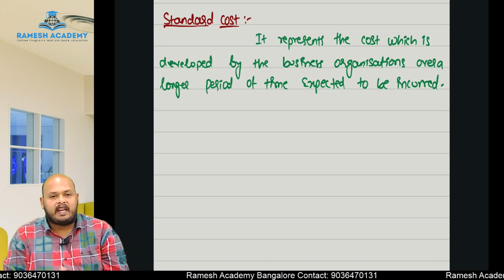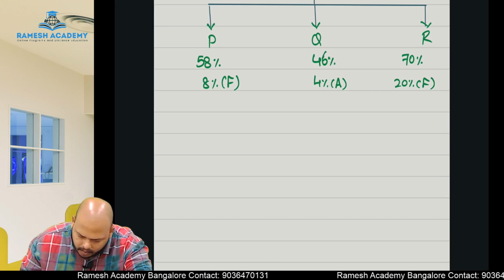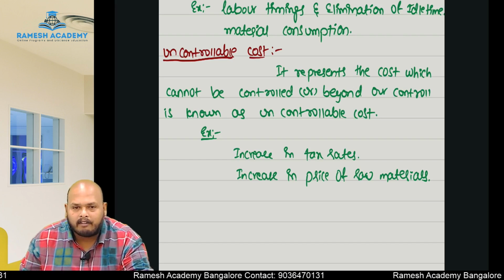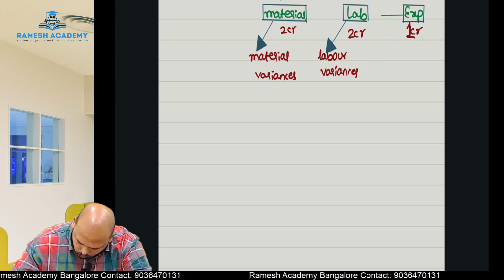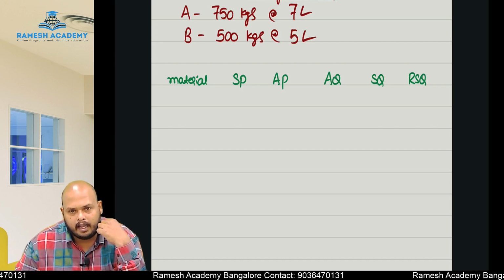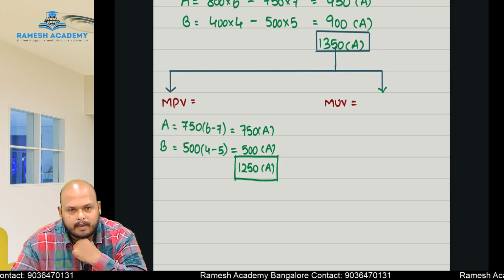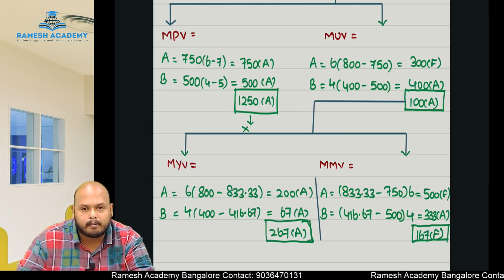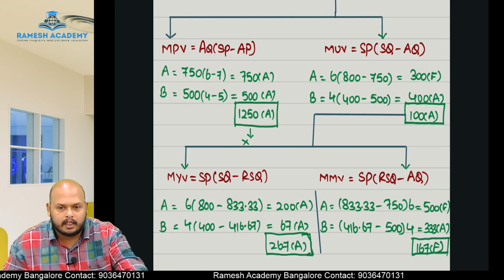CMA Inter | Group - 1| Paper 8 | Cost Accounting | Standard Costing class In English By CMA Paramesh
100% coverage of the topic.